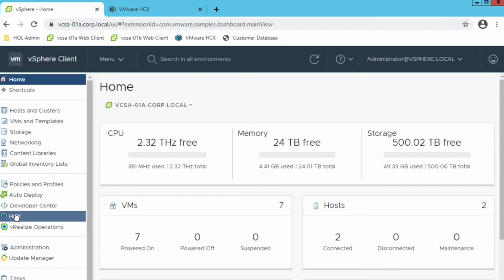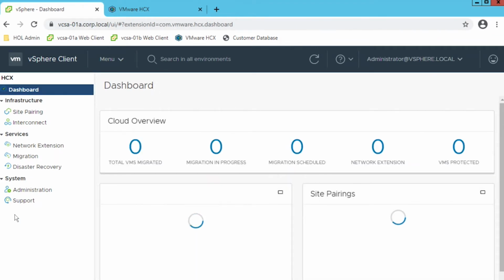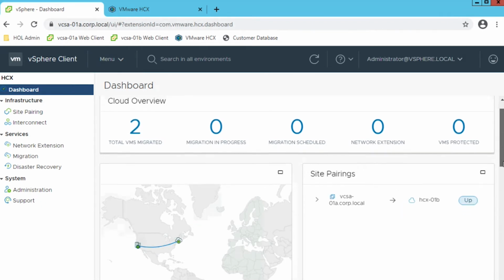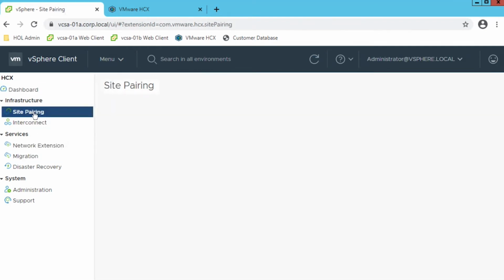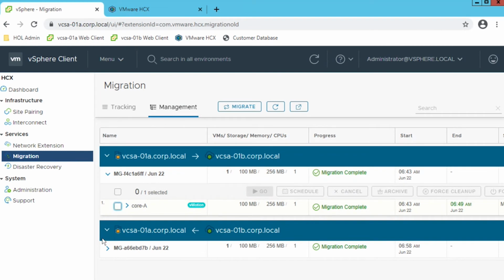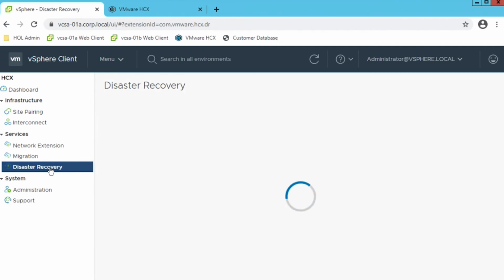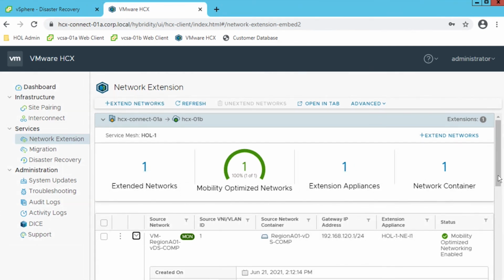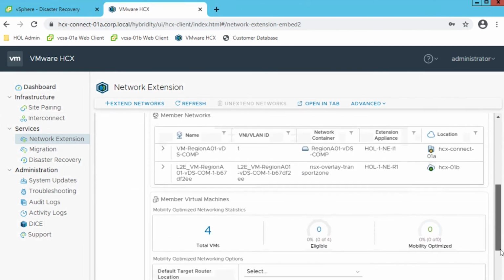VMware HCX - Getting Started with Cross-Cloud Mobility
VMware HCX provides a seamless method for extending on-premises vSphere environments into a public cloud.

HCX includes long-distance vMotion, bulk migration, high throughput network extension, WAN optimization, Traffic Engineering, and Load Balancing,